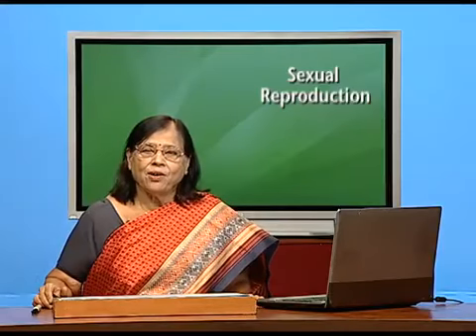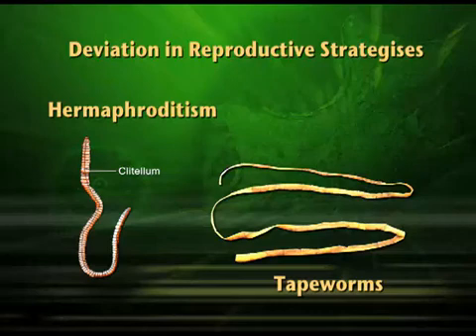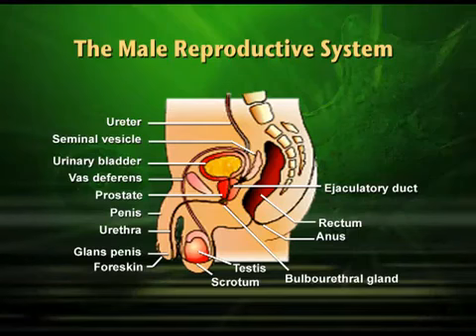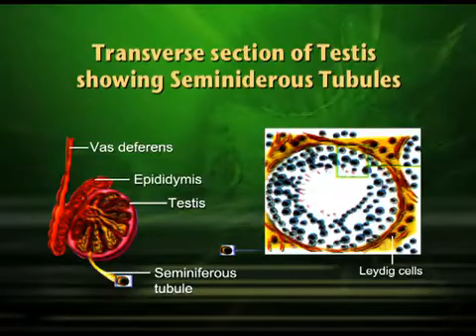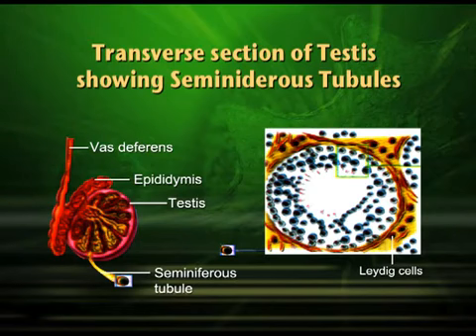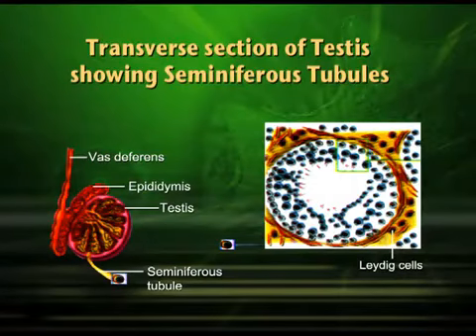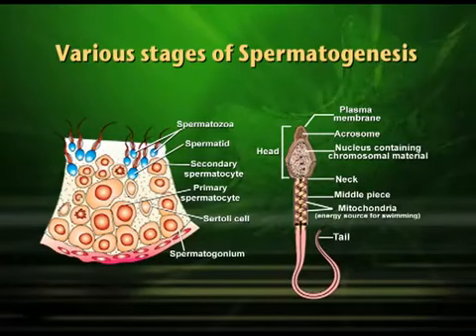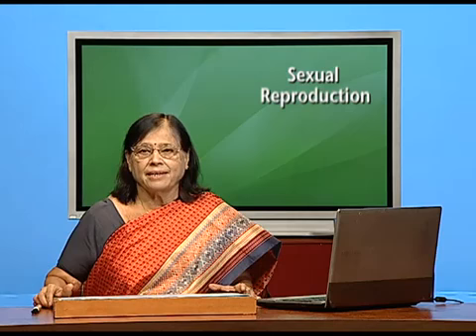CBSE / NCERT Class 12 Biology - Sexual Reproduction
Biology ( जीवविज्ञान )
Sexual Reproduction  ( लैंगिक प्रजनन  )

Colleges

Sarkari Jobs

News